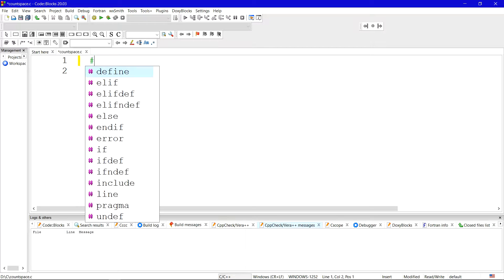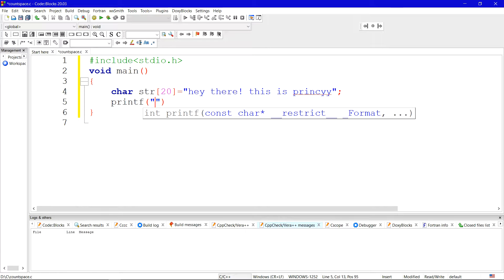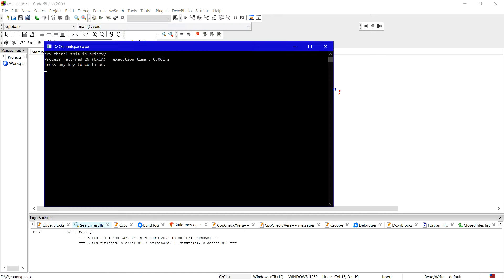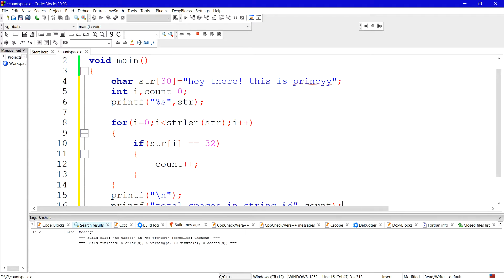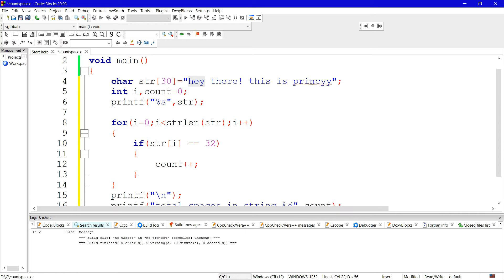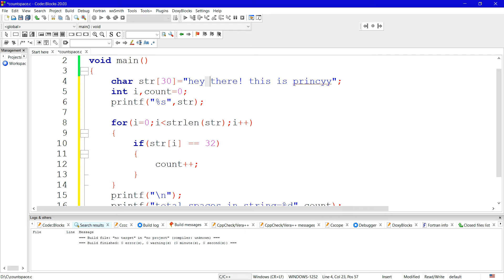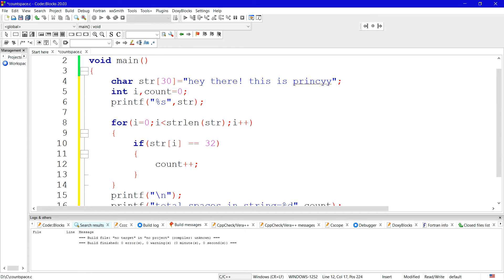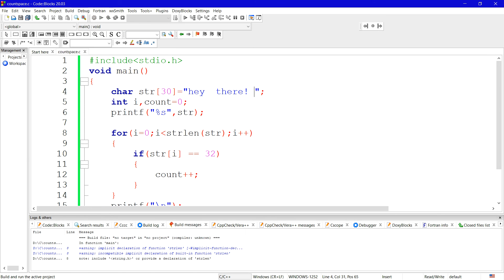Count Spaces from given string using C programming | by princyy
in this video you'll understand the logic behind the program to count spaces from any string using C programming